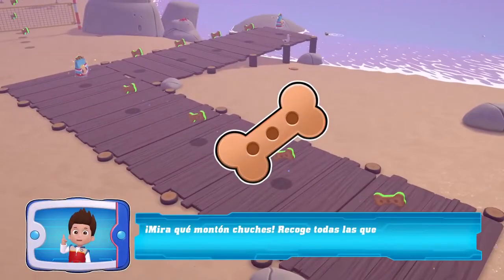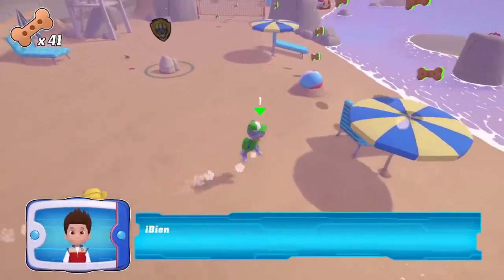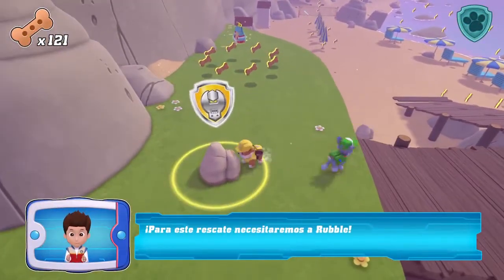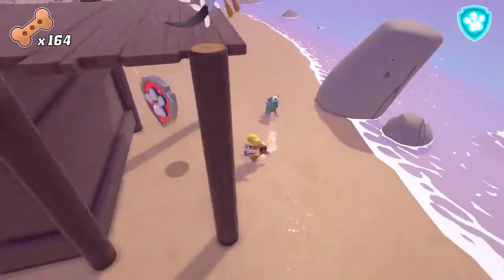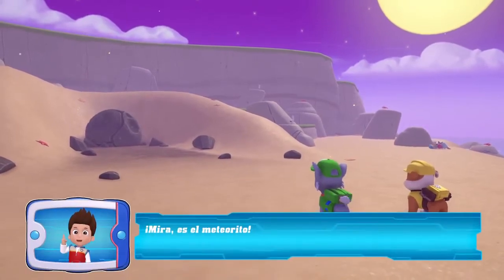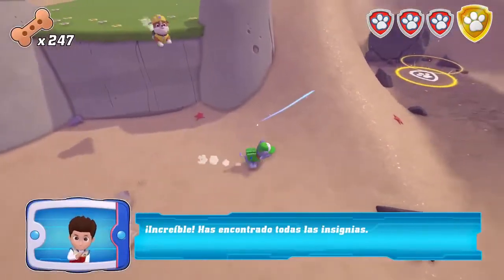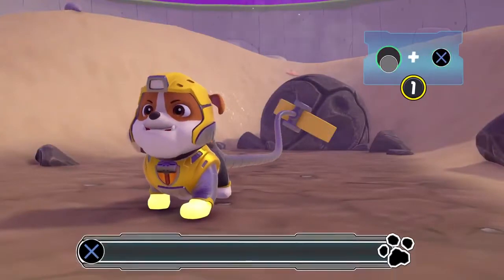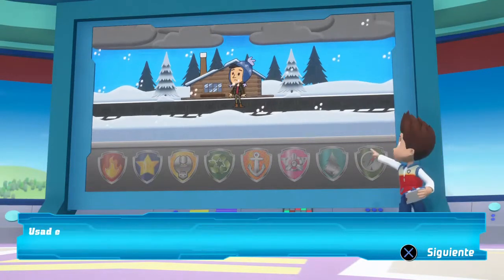Patrulla Canina La Poderosa Patrulla en Español Castellano: Misiones 1 - PS5 PAW Patrol El Juego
La Patrulla Canina: La Poderosa Patrulla Salva Bahía Aventura videojuego en español castellano - Misiones 1. "PAW Patrol Mighty Pups Save Adventure Bay" PlayStation 5 PS5 Gameplay con Ryder, Marshall, Chase, Rubble, Rocky, Zuma, Skye, Everest y Tracker. Los mejores videos de juegos de  de la PAW Patrol La Patrulla Canina Superhéroes en español de España.

EL VIDEOJUEGO:

Un meteorito caído ha dado super poderes a la patrulla, y ha montado un lío enorme en Bahía Aventura. ¡Ahora depende ti y de la patrulla usar sus poderes, habilidades de rescate y otros artilugios para que el pueblo vuelva a ser CANINcreíble otra vez!

Embárcate en misiones super heroicas con ayuda de esta poderosa patrulla canina, además de la super velocidad de Chase, el poder calorífico de Marshall, el poder de torbellino de Skye y todo el poderoso equipo de la Patrulla Canina. Explora el pueblo y viaja a la estación de snowboard de Jake, a la jungla de Tracker y mucho más allá. Con un pueblo entero al que ayudar y diversión en modo cooperativo para dos jugadores, ¡Bahía Aventura nunca ha sido tan interactiva!